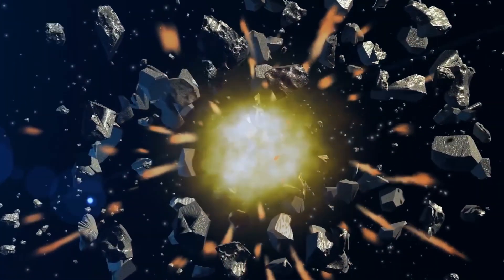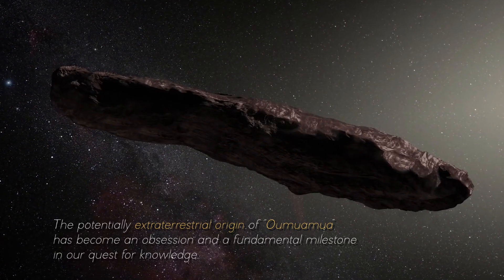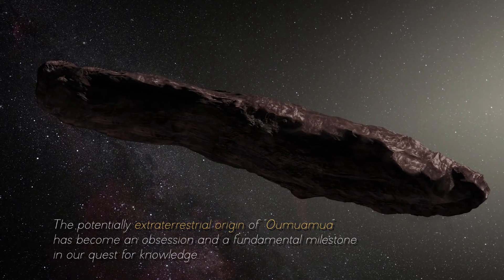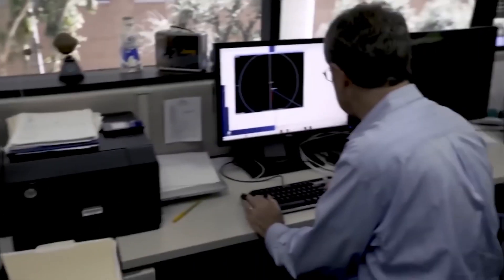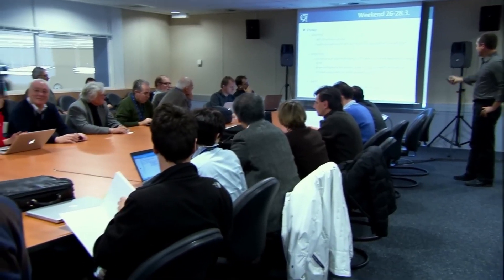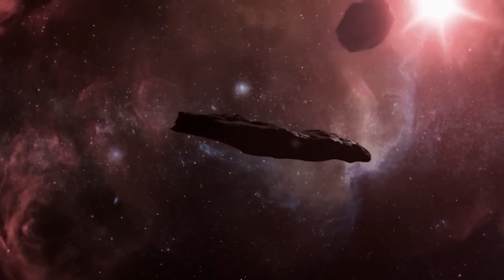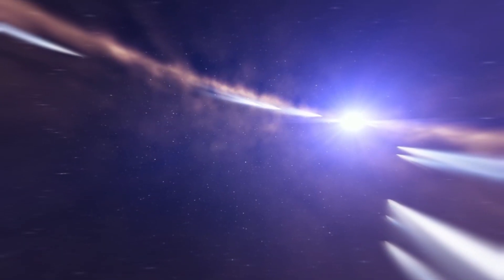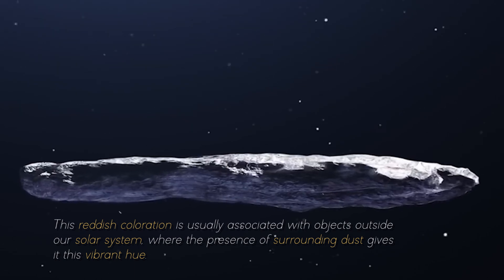James Webb Telescope Just Captured the First Ever, Real Image Of Oumuamua